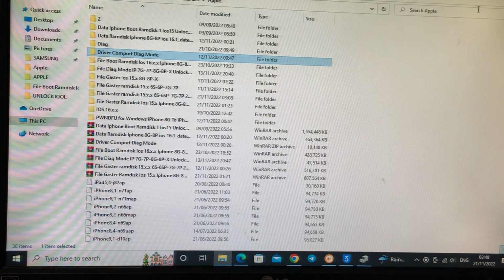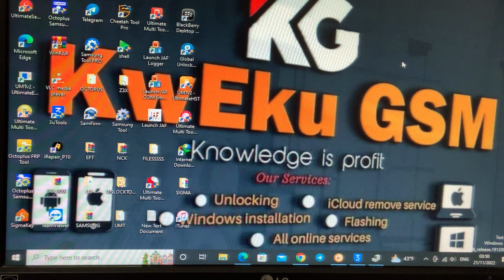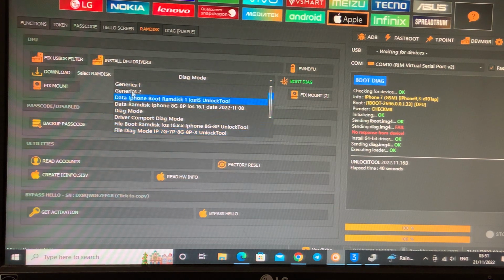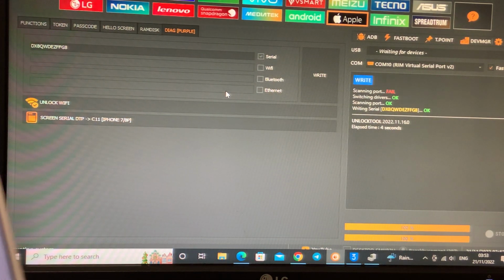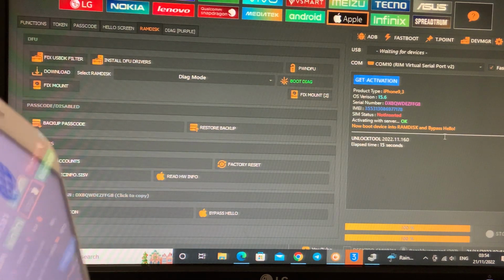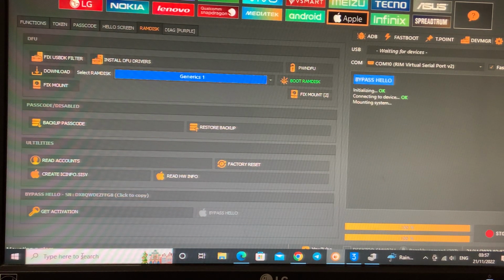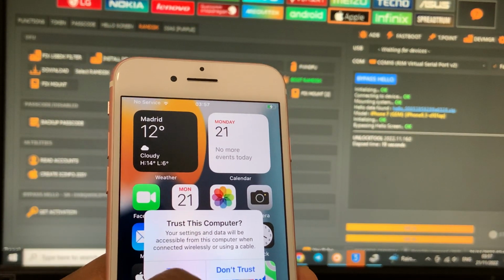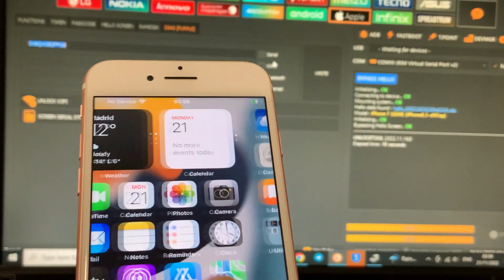IPHONE 6S TO X IOS 15/16 HELLO BYPASS WITH UNLOCKTOOL FOR FREE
✅ MDM BYPASS 5-14promax(NO NEED JAILBREAK
✅UNLOCK TOOL ACTIVATION 🔥🔥🔥
✅ SAMSUNG FRP INSTANT
✅ SAMSUNG UNLOCK INSTANT
✅ SAMKEY CREDITS INSTANT
✅ BYPASS MEID AND NO MEID  WITH SIGNAL INSTANT
✅ REMOVE ICLOUD LOCKED FOR OPEN MENU INSTANT
✅ BOX/DONGLE ACTIVATION ✅ALL HUAWEI FRP REMOVE INSTANT..🔥🔥🔥🔥KwEku GSM